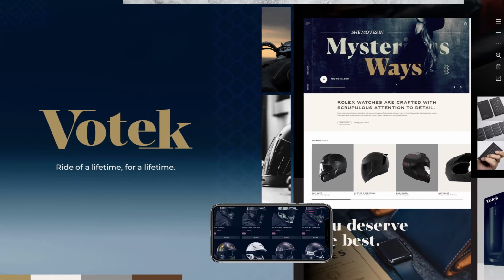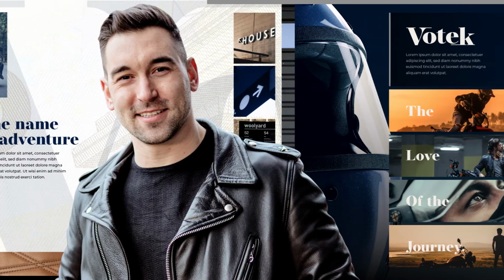10 STEPS To Design an Impactful Brand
Do you want to create a visually impactful brand, but don’t know where to start? In this video we are going to give you a step by step plan that you can follow to establish your brand’s identity, and give you some free downloadable resources.